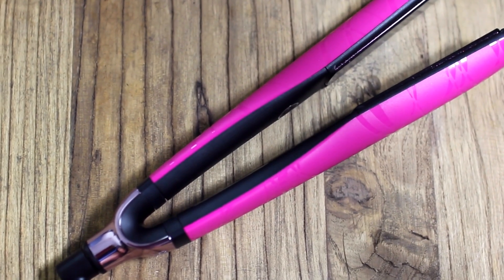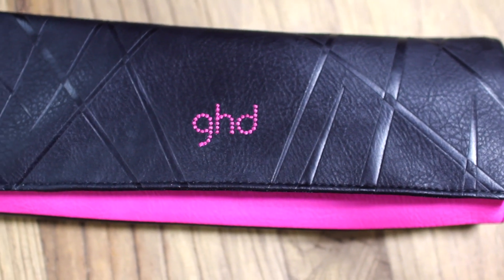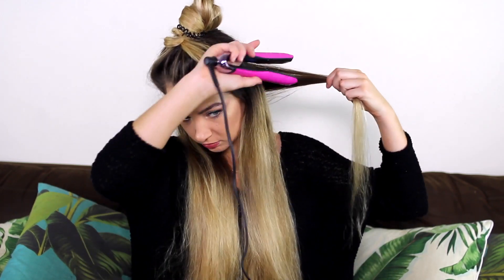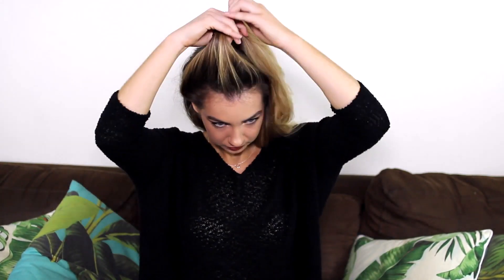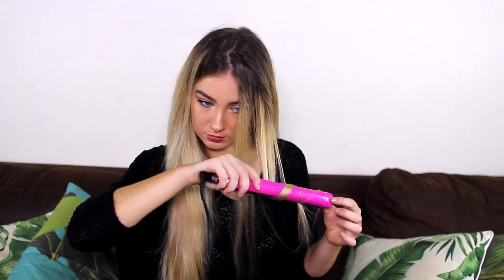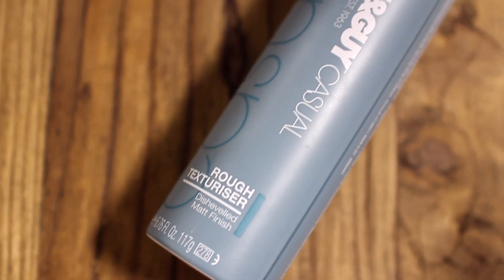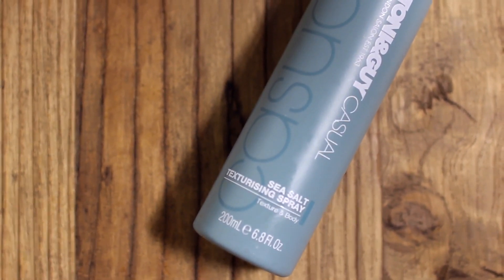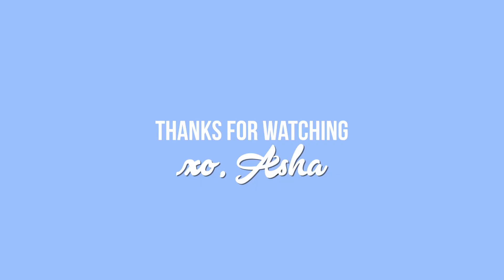MESSY MERMAID HAIR TUTORIAL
Hey guys! Since summer is here, I thought I would show you all a really simple way to get beachy, mermaid curls that look effortless and messy!

Make sure to check out the GHD styler featured: and don’t forget that £10 from each purchase is donated to the National Breast Cancer Foundation, find out the amazing work they do

Love you guys so much! Leave a comment for anymore hair tutorials you want to see xx, Asha

FAQ:
Age: 21
Height: 6ft
Ethnicity: Australian
Location: Brisbane, Australia

Camera I use: Canon EOS 600D with the Sigma f1.4 30m lens

Hi guys! my name is Asha and I am an Australian YouTube beauty guru and fashion vlogger. Subscribe to my channel if you want to see the best beauty products, cosmetics and makeup as well as videos like: makeup tutorial videos, makeup get ready with me, australian day in the life videos, fashion look book videos, boho tumblr room tour videos, hairstyle videos, back to school hairstyle videos, celebrity look for less videos, advice videos about boys, friends, school and university.

Some of my favourite videos to make include festival lookbook videos, australian beauty product videos, and fashion tips styling videos.

Youtubes such as: mylifeaseva, alishamarie, rchbeauty and macbarbie07 are a massive inspiration to me and my channel so I hope you enjoy my aussie youtuber channel!